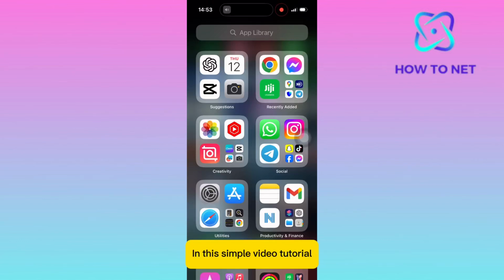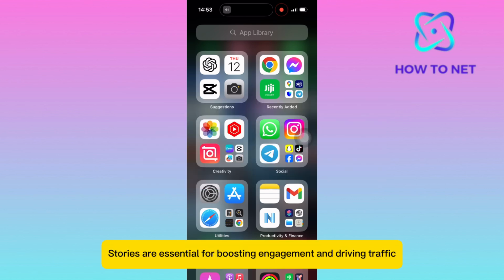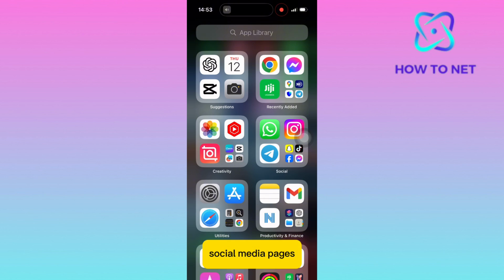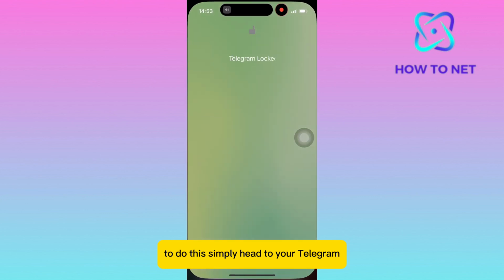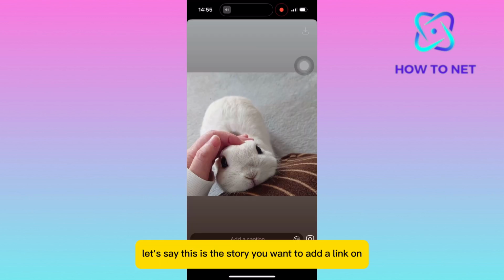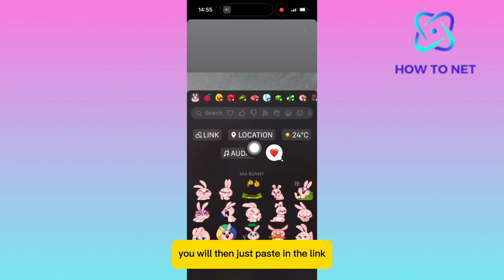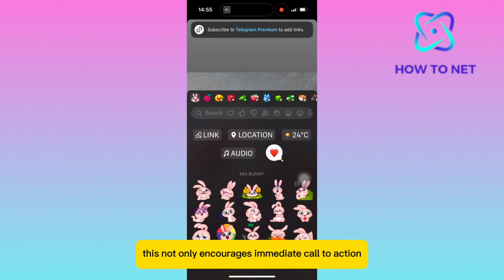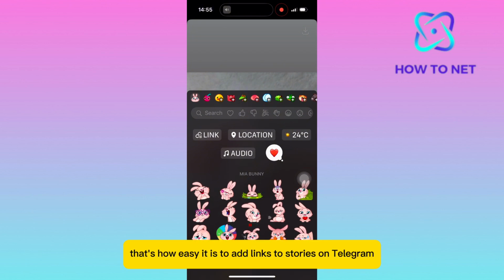How To Add Clickable Link On Telegram Story [2025 Update]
In this simple video tutorial, am going to share with you how to add clickable links in telegram story. Links in Telegram stories are essential for boosting engagement and driving traffic. They allow users and businesses to seamlessly direct viewers to external websites, social media pages which enhance interaction beyond just viewing the story.

Add links to stories on telegram